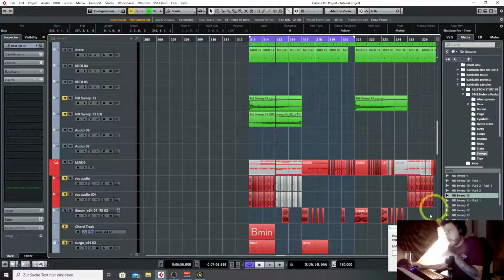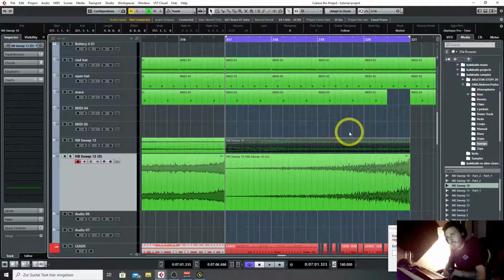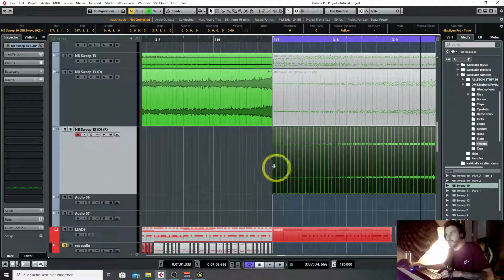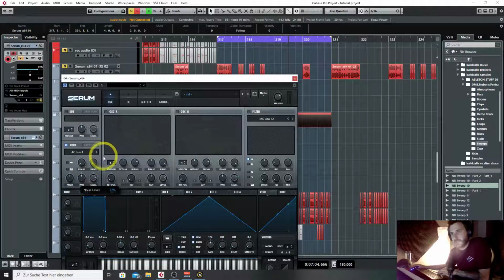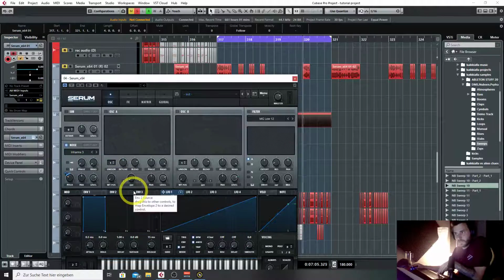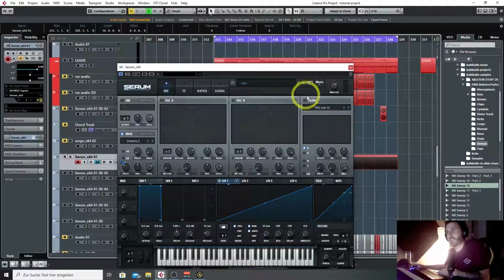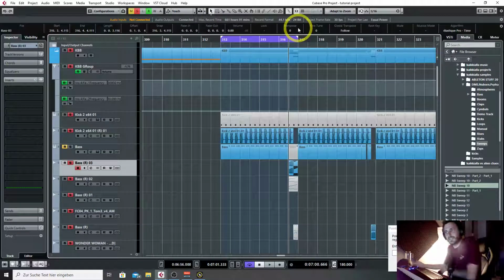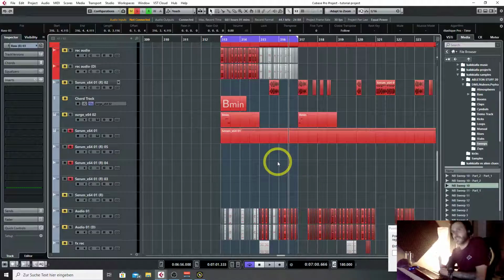SWEEPS, How easy it can be...